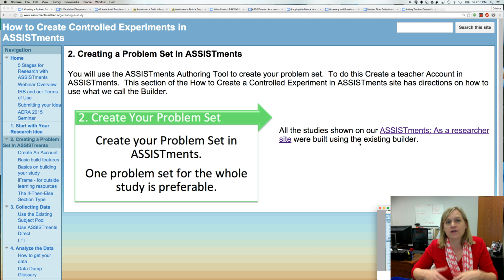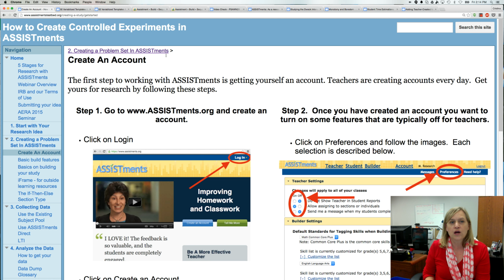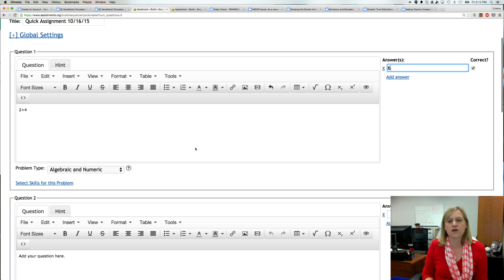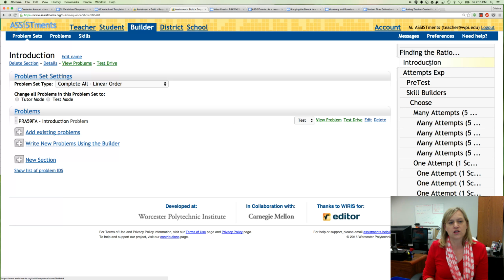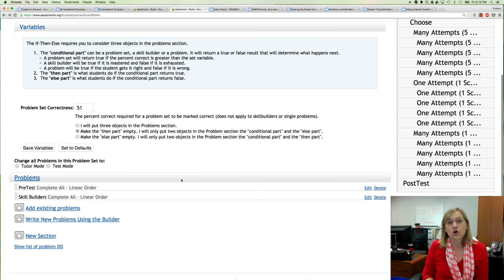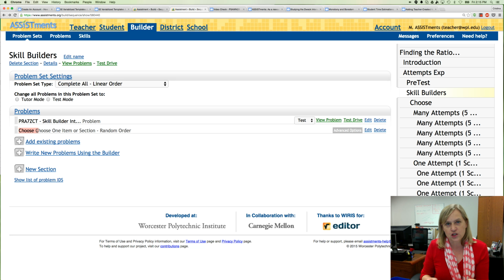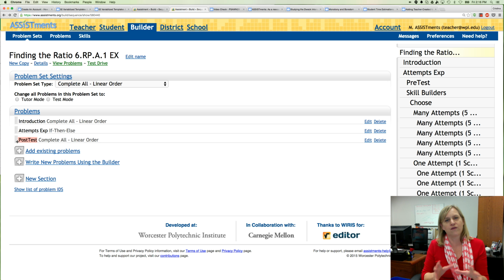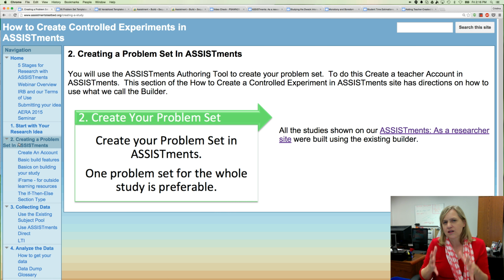2. Create your problem set